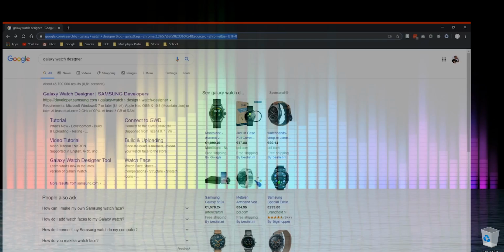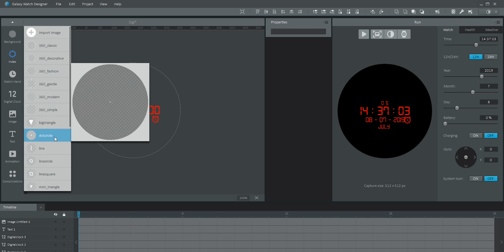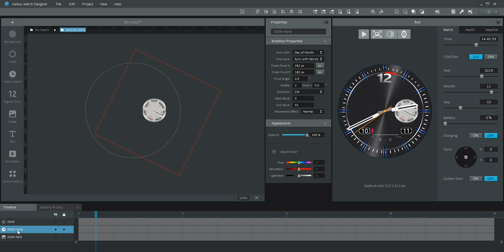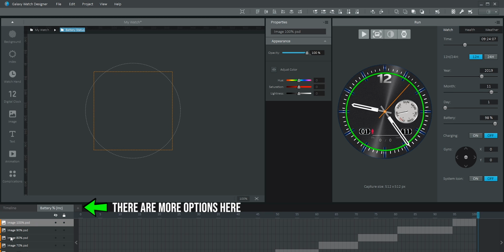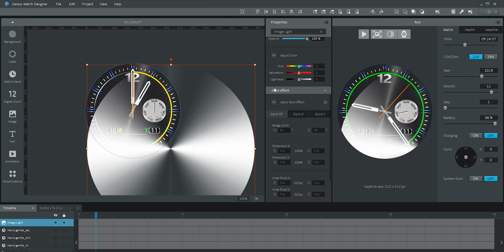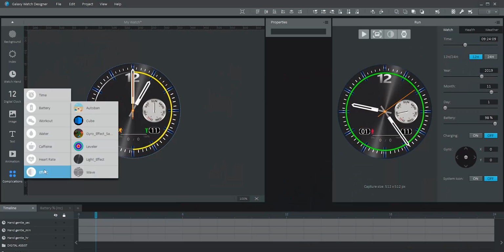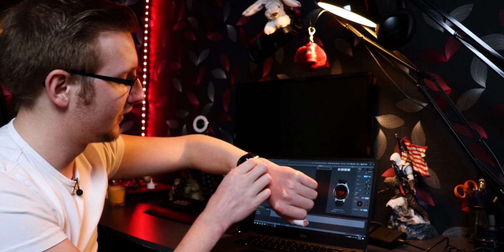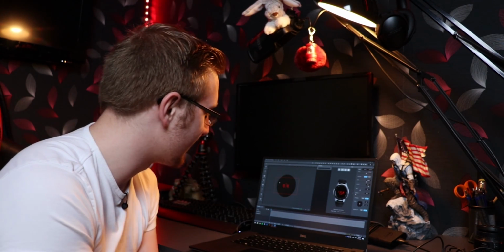Designing Your OWN Galaxy Watch Face Is Easier Than You Might Think!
EDIT: Thanks to a viewer we now know that if you are getting error messages with Java you must install the 64-bit version!

Video Related link▼
Galaxy Watch Designer▼

My Links▼